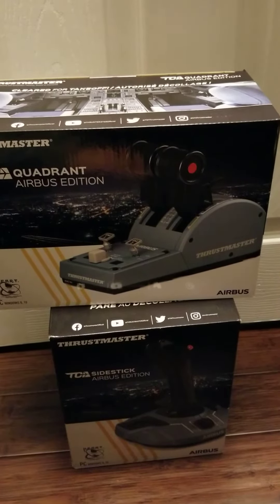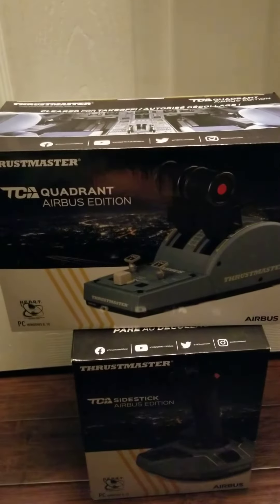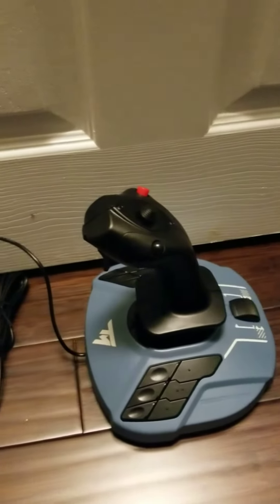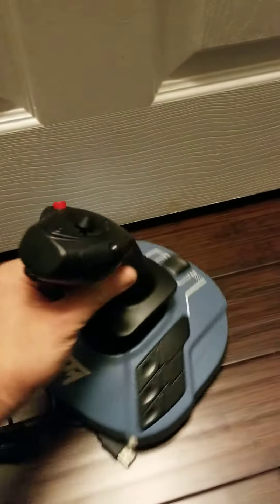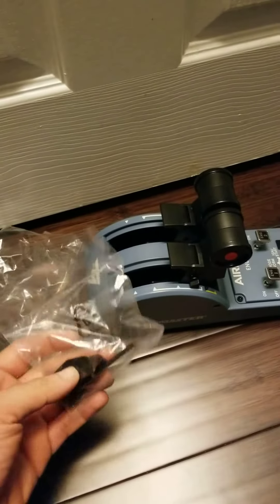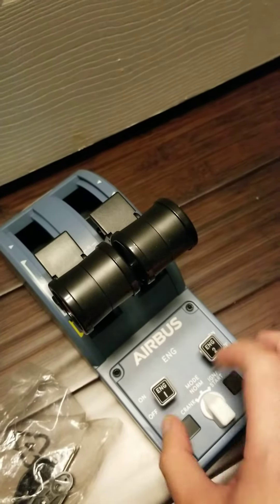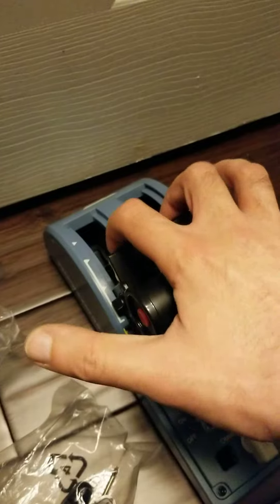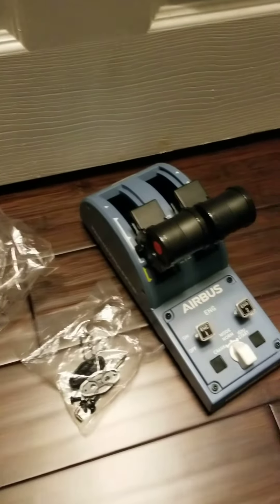Thrustmaster TCA Airbus throttle and side stick editions mini review!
This is a mini review on the Thrustmaster TCA Airbus throttle and side stick Editions. Both the throttle and side stick are designed and also look almost like the real ones on the airbus aircraft. They are both signed and approved by Airbus themselves!